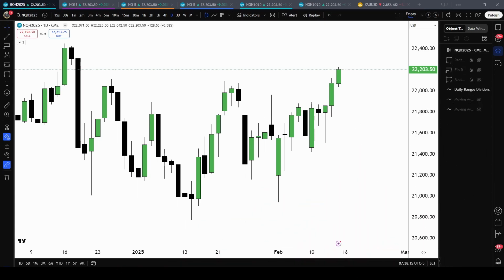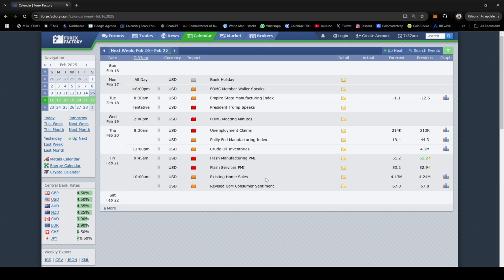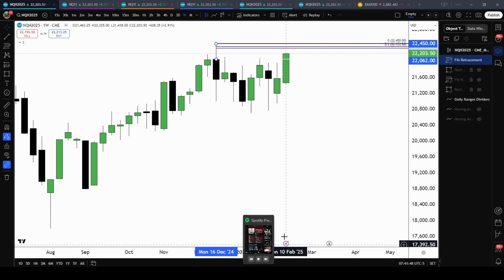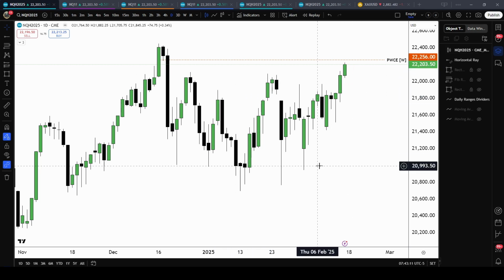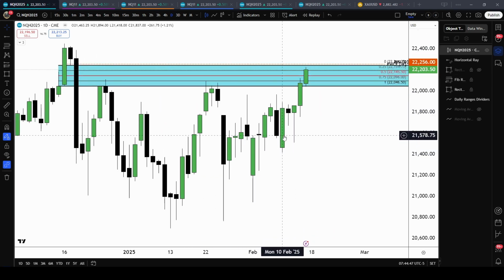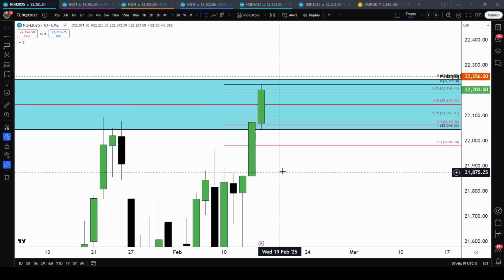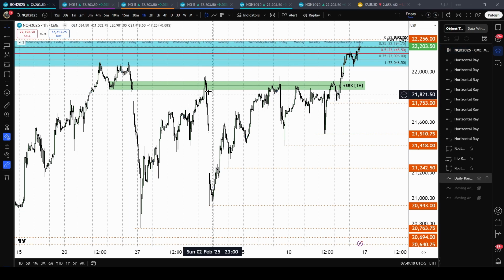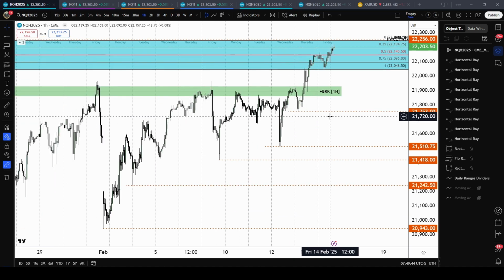$NQ MARKET GAMEPLAN WEEK 8 | February 16, 2025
Welcome to Trade with Ingo! 🚀

Get ready for insightful market previews that help you stay ahead of the game! On this channel, I analyze upcoming trends, price levels, and potential market scenarios, giving you a clear and concise overview of what to watch for in the financial markets. Whether you're curious about the Nasdaq or broader market movements, this is the place to be.

This channel is purely for entertainment—no financial advice, just an engaging take on market setups and possibilities. 🚀